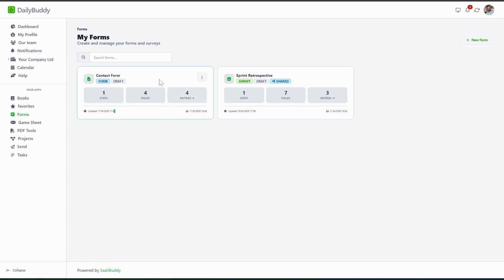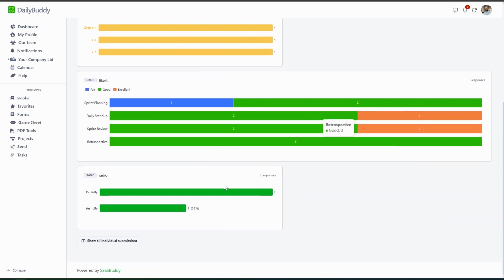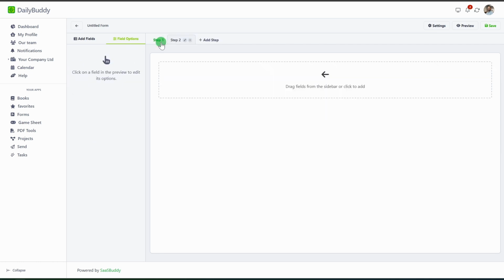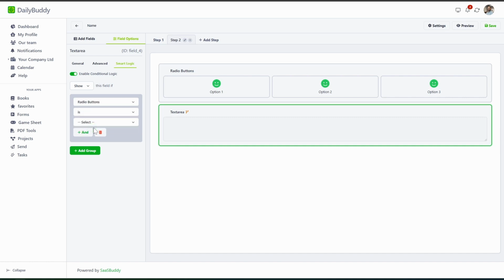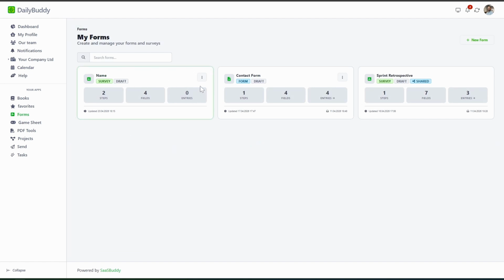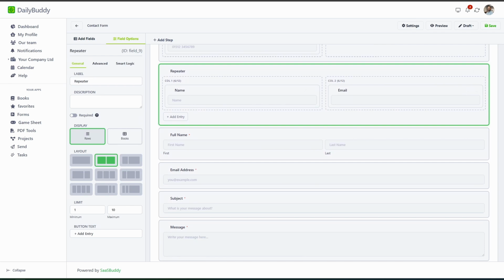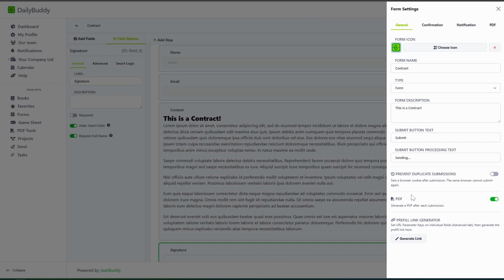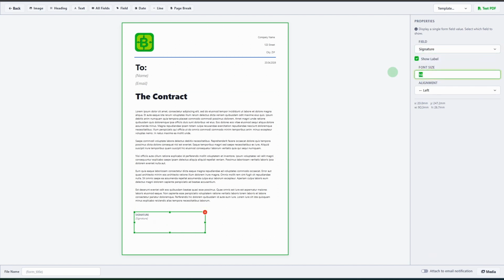DailyBuddy Forms – Forms & Surveys for Your Team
Create, share and evaluate forms — directly in DailyBuddy, without external tools.

In this video I show you how to create professional forms and surveys with DailyBuddy Forms. With the drag and drop builder, smart logic, digital signatures and an integrated document designer you have everything you need in one place.